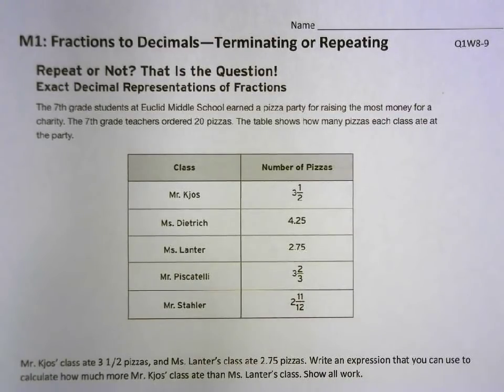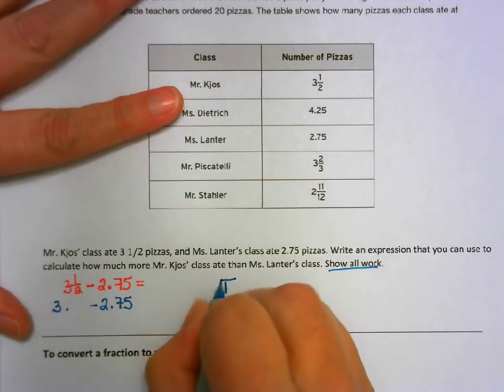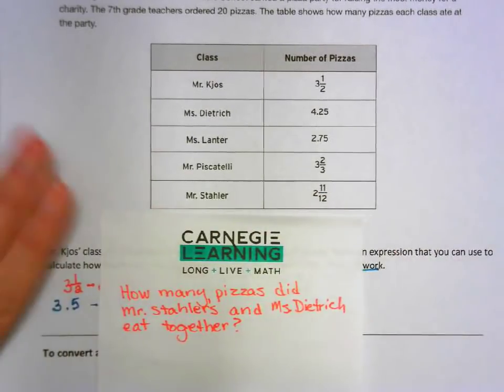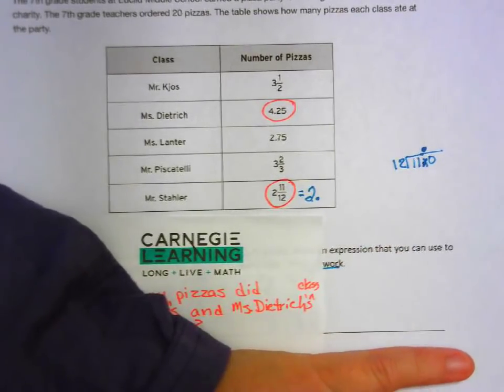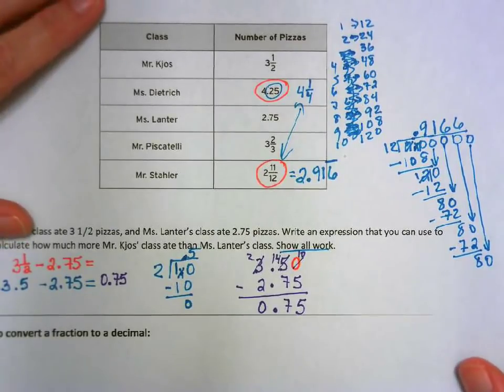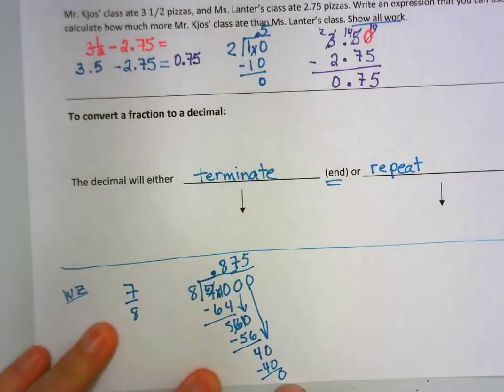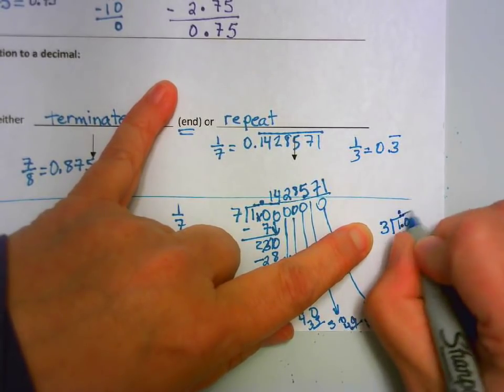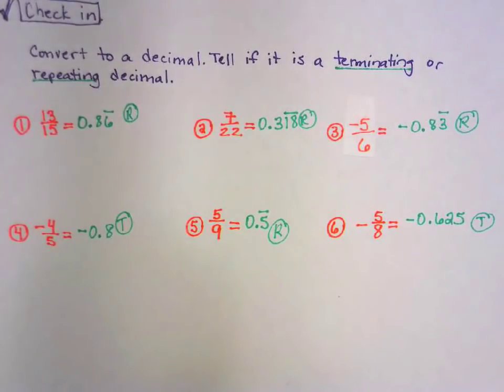Terminating and Repeating Decimals